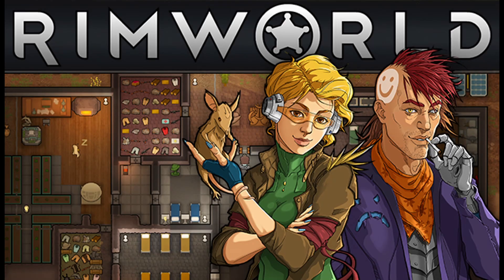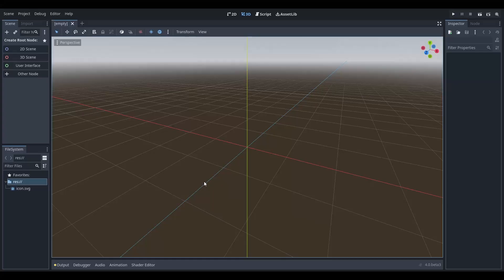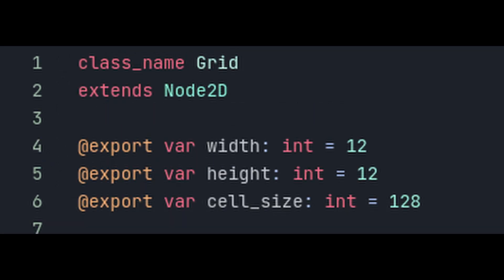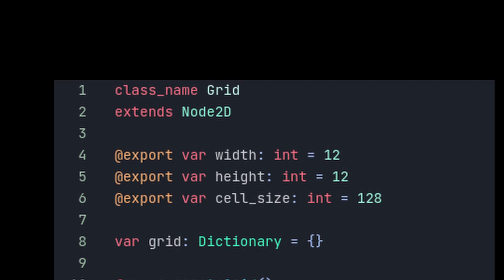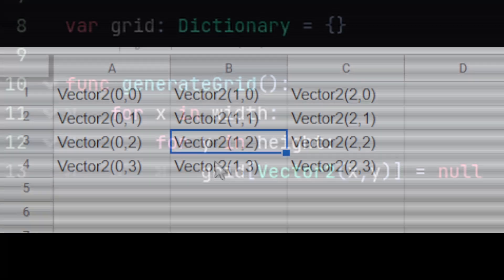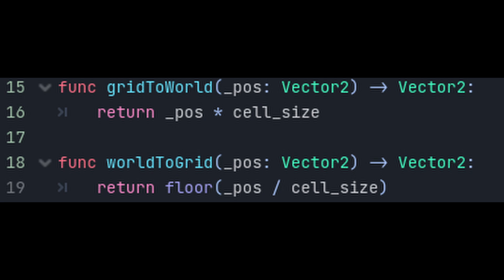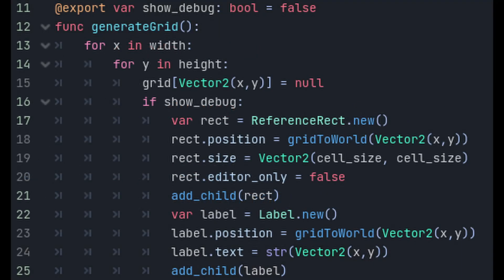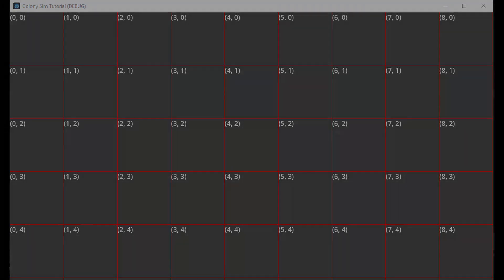Make a Colony Sim in Godot 4 (P1 - Creating the Grid)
In this series, we'll go through the process of creating a colony sim type game similar to Rimworld or Dwarf Fortress.

I'll try to cover all of the topics that I can in as easy to understand a manner as possible, but this tutorial series will not be for beginners. It will assume you already know the basics of programming and Godot.

Godot 4 is the newest iteration of the powerful open source game engine, Godot.

I'm also developing a roguelike city builder RPG named PostNomad, you can find more information on that here: